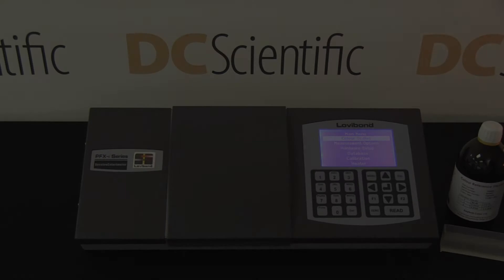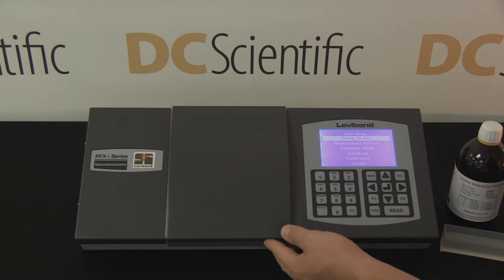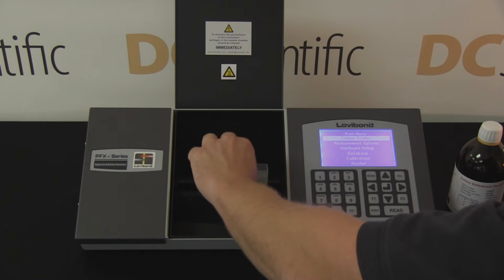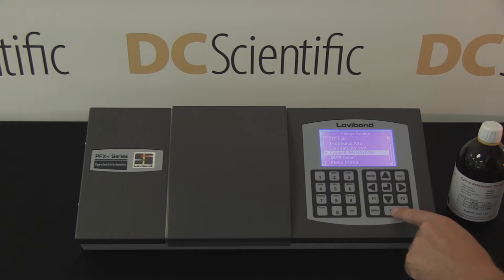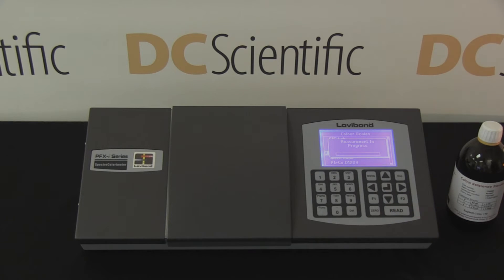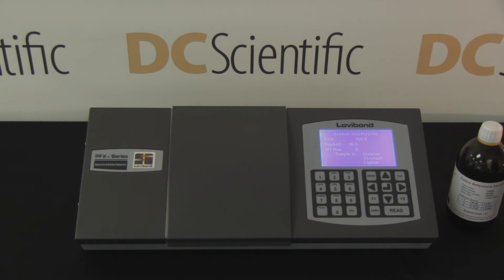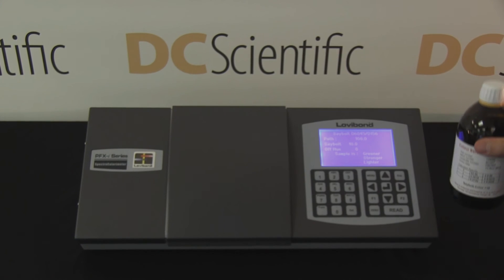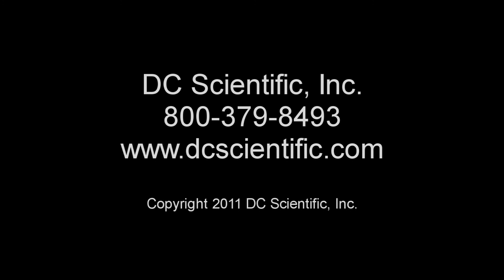PFXi-995/P SAYBOLT COLOR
DC Scientific Video Demonstration of the PFXi-995/P Colorimeter test for Saybolt Color form Lovibond Tintometer